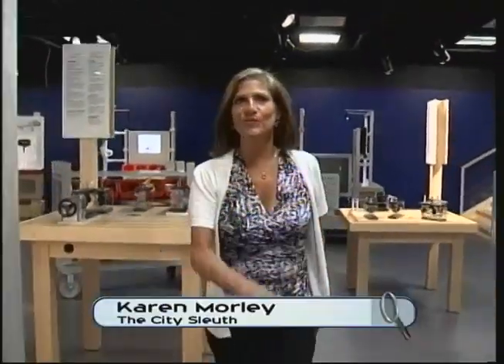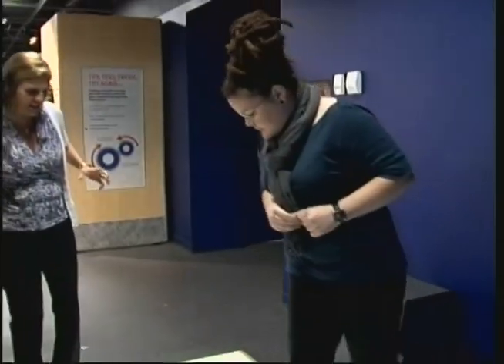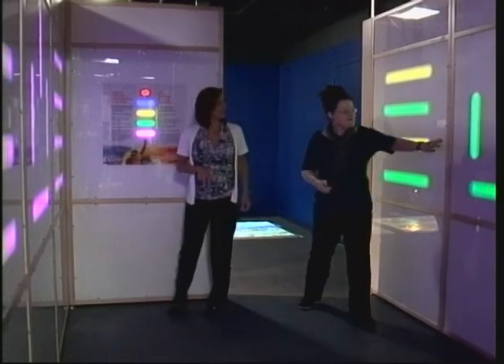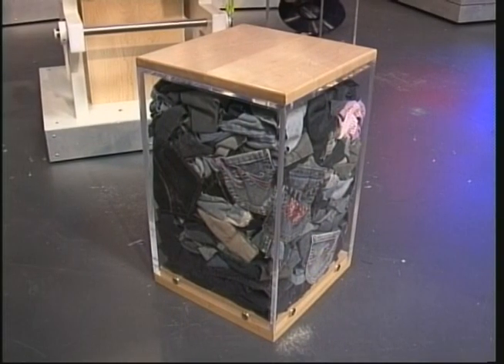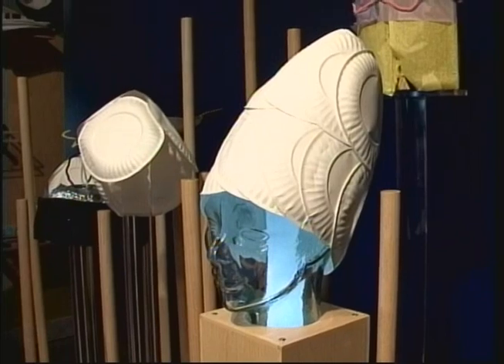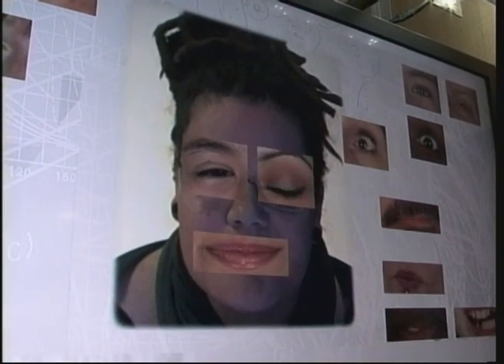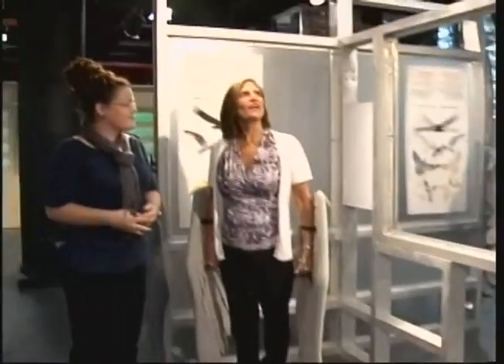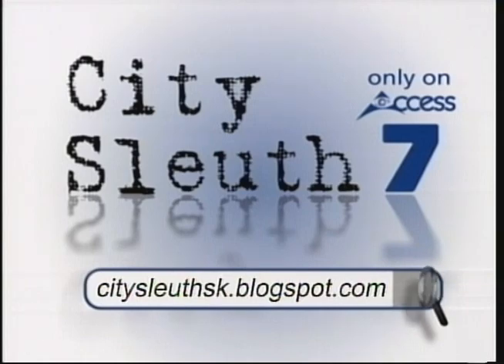Imaginate Sleuth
Sask Science Centre and the amazing Imaginate display.  Collette Parks gives me the tour - check it our for a small sample of what is there to play with!